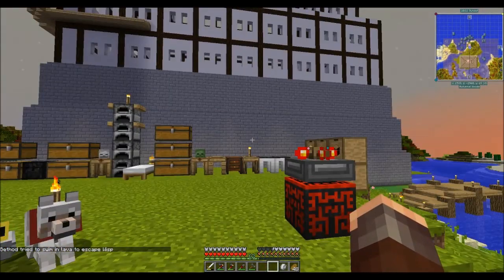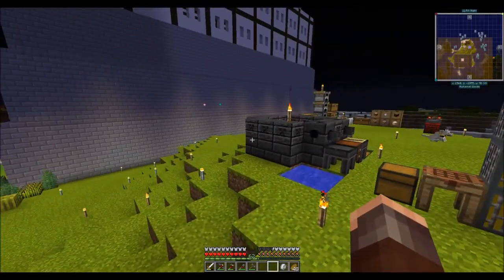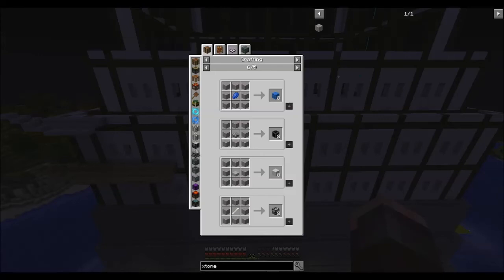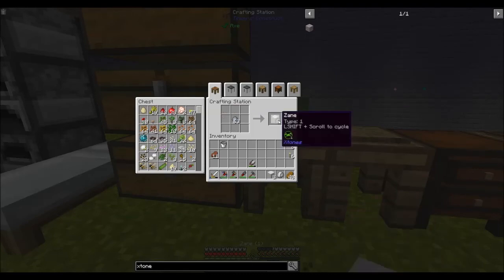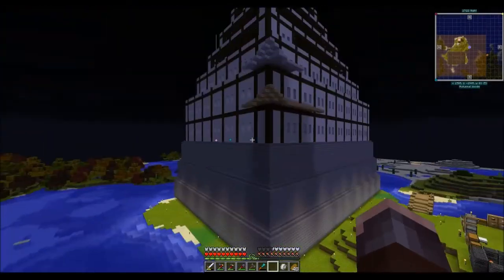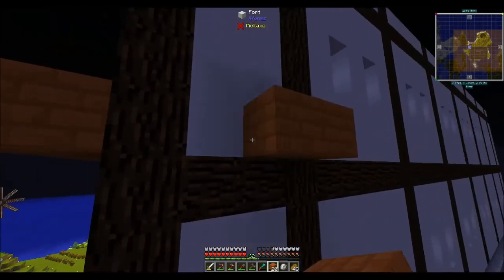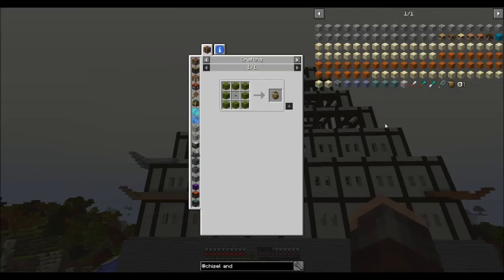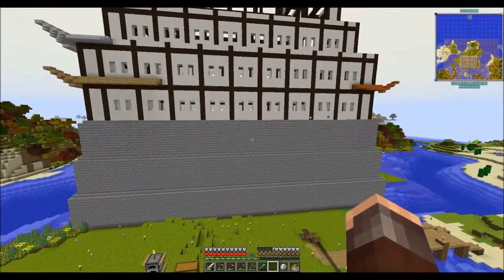Japaneses Castle : Ep#3 : FtB Revelation FtOG Server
I have been very busy since the last episode so in this one, its a quick update.